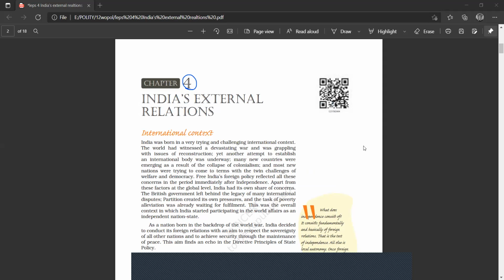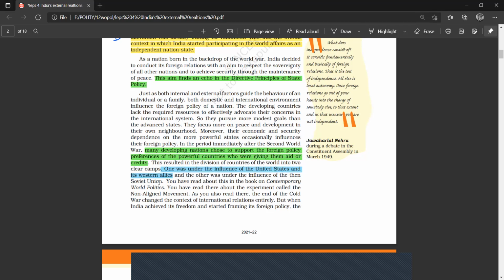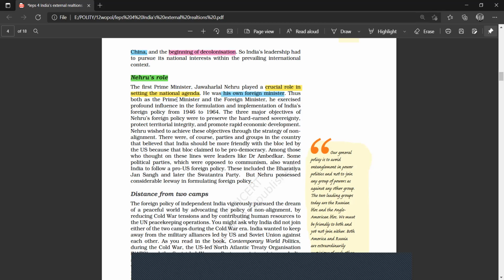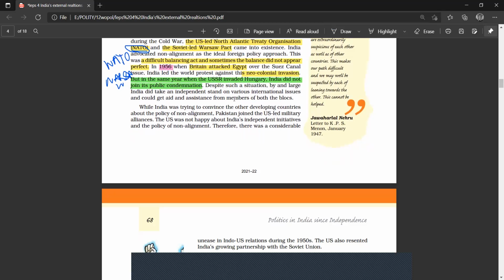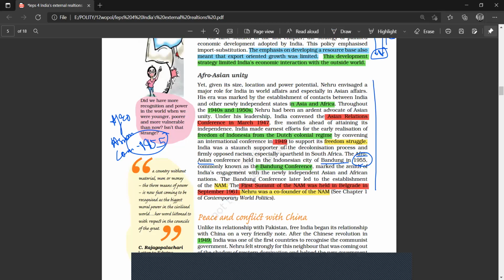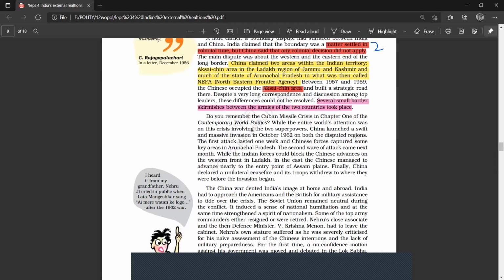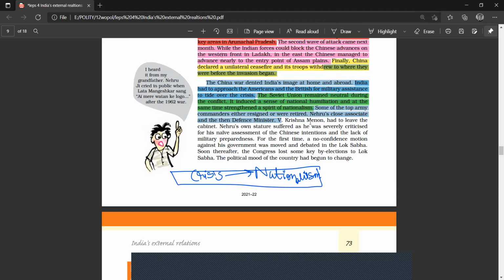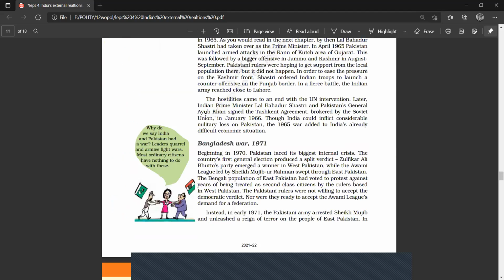CH4 INDIA'S FOREIGN RELATIONS CLASS 12 NCERT Read Along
Read Along and Understand how India's foreign policy was made and what challenges we faced as a country.